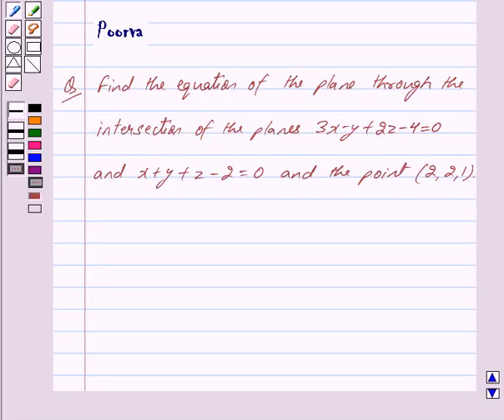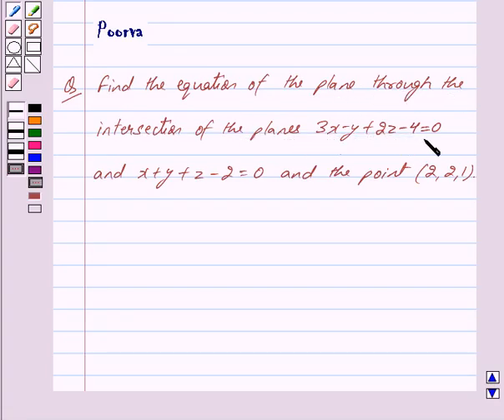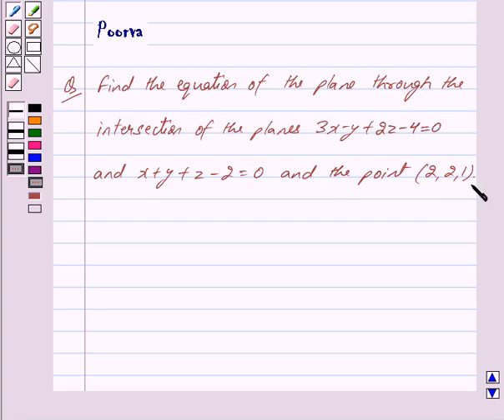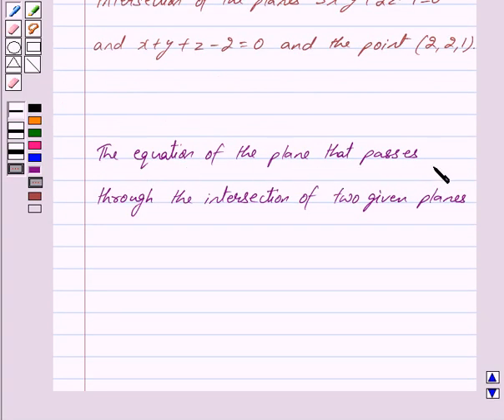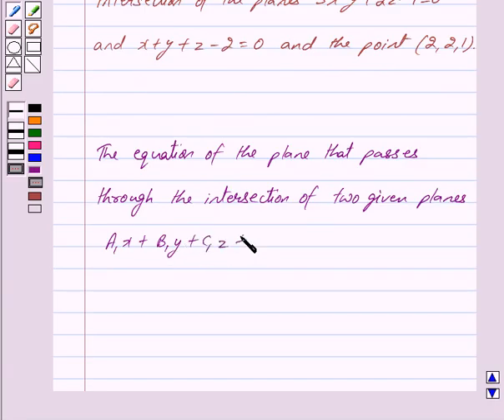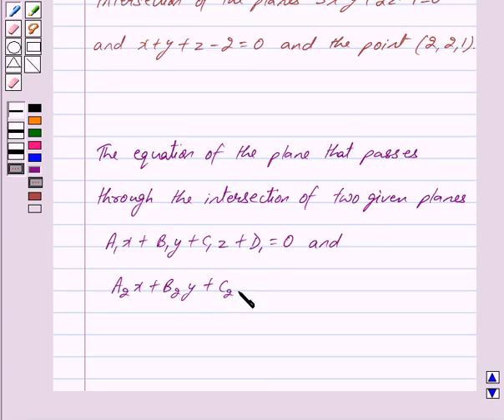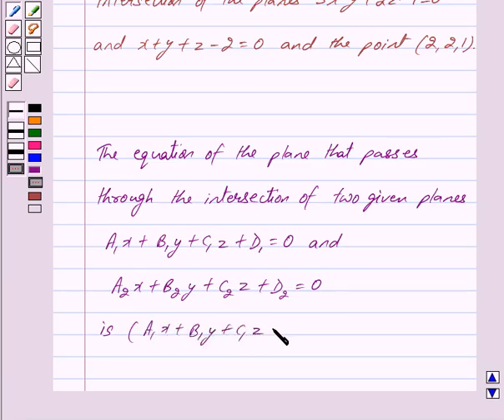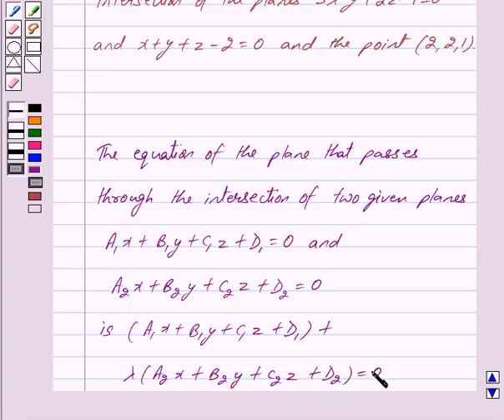Maths XII NCERT 2007 11 11 3 9